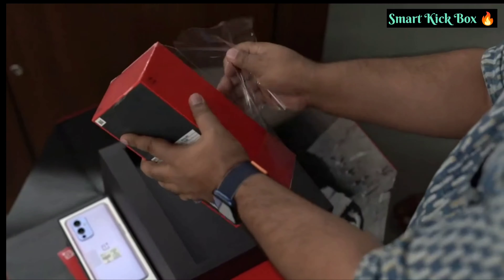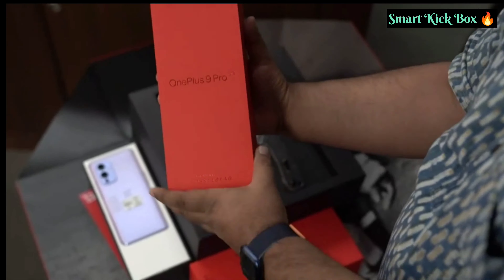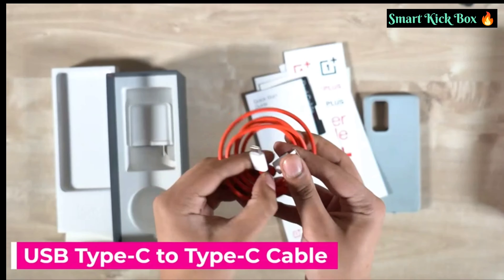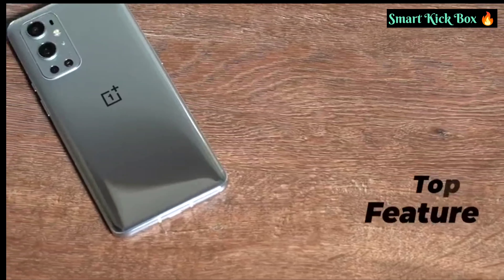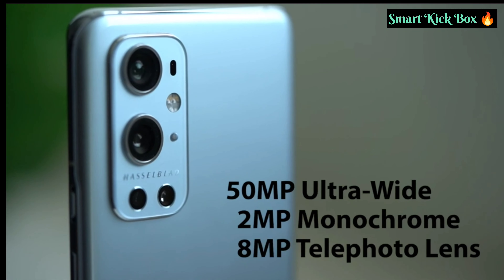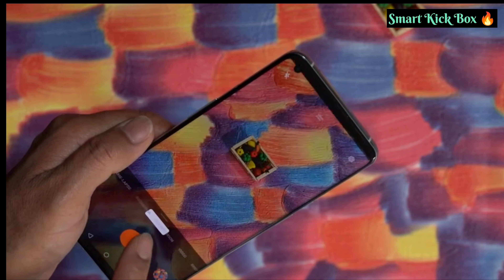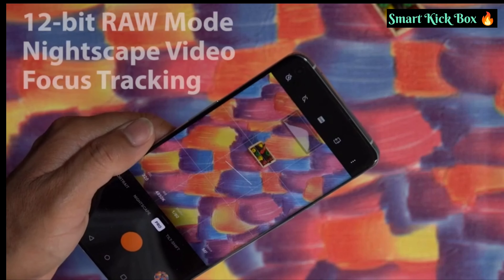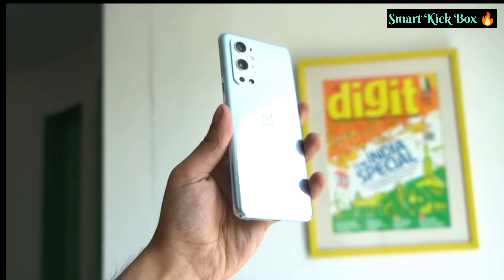OnePlus 9 Pro Quick Review | Best Features of OnePlus 9 Pro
Price: ₹ 69,999.00

Brand OnePlus
OS Android
Colour Pine Green

Rear Quad Camera Co-Developed by Hasselblad, 48 MP Main camera, 50 MP Ultra Wide Angle Camera with Sensor size of 1/1.56'', 8 MP Telepoto Lens, 2 MP Monochorme Lens,16 MP Front Camera
Qualcomm Snapdragon 888 Processor with Adreno 660 GPU
6.7 Inches Fluid AMOLED Display with 120Hz refresh rate with Latest LTPO technology
OnePlus Oxygen OS based on Andriod 11
Comes with 4500 mAh Battery with 65W Wired Charging and 50W Wireless Charging capability